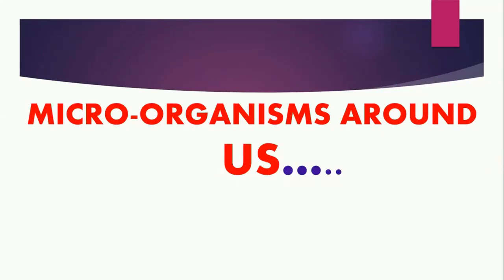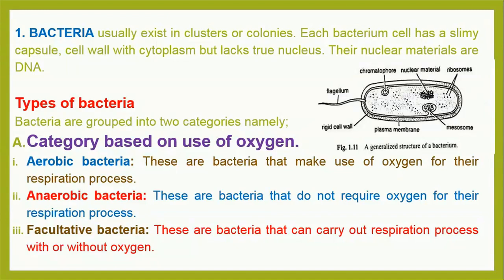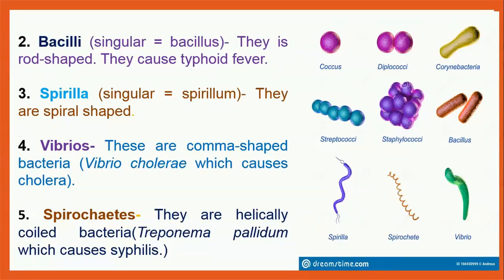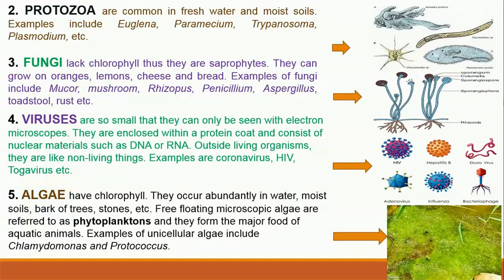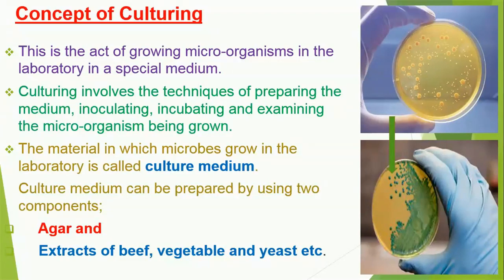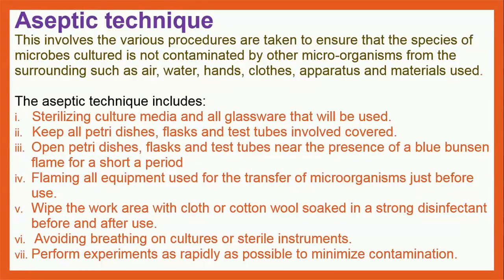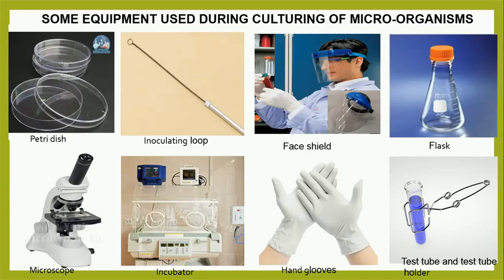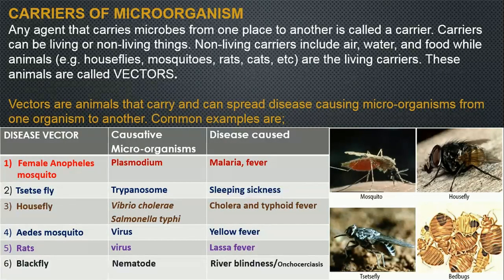Video on Micro organisms around us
This video is on the topic;  Micro organisms around us.
It is a short and simplified teaching for students in colleges, those preparing for external examinations like WAEC, NECO, GCE, UTME, IGCSE and others
It teaches on meaning of micro-organisms, types of micro-organisms, shapes of bacteria, culturing techniques, aseptic techniques, carriers of micro-organisms- vectors etc.